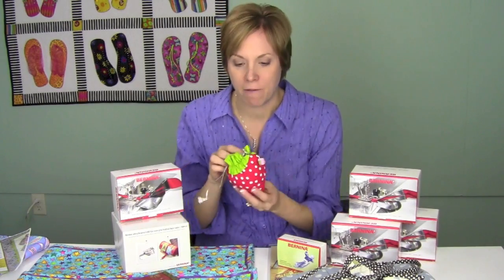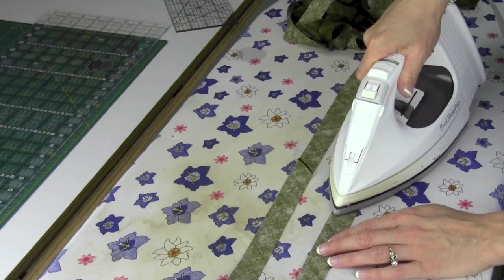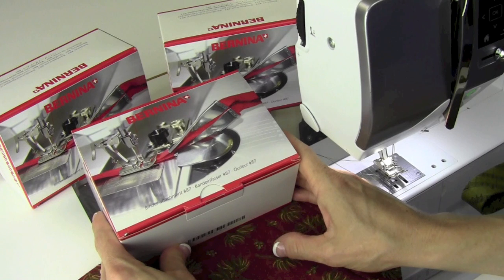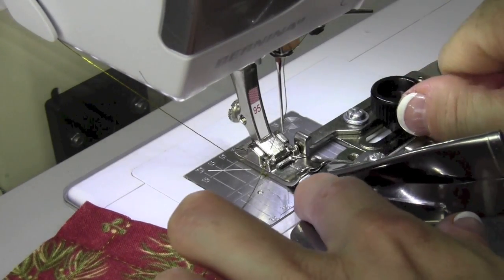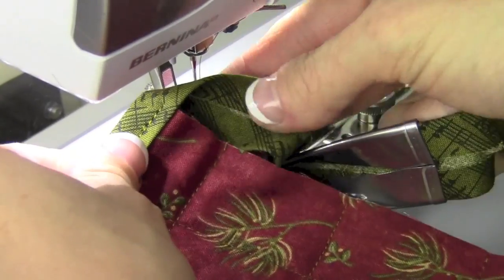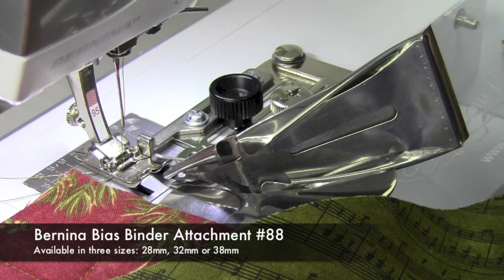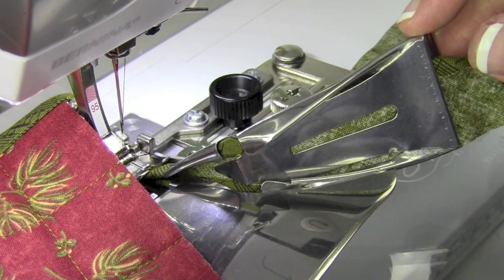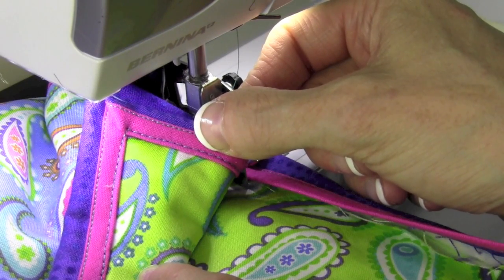Bernina Bias Binders - #85 Simple Bias Binder, #87 Binder Attachment & #88 Binder Attachment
For September 2012, Heirloom Creations takes a look at the Bias Binder Foot for BERNINA.